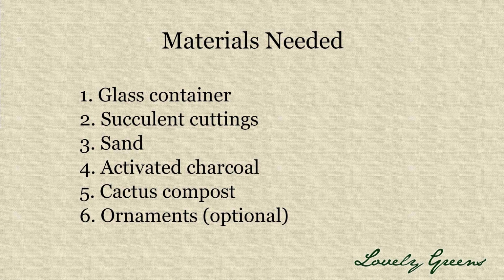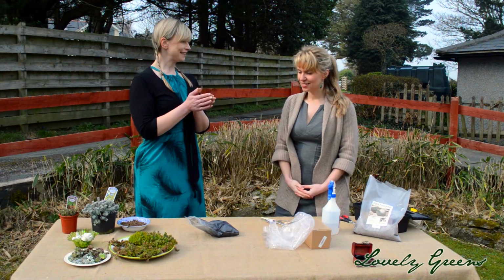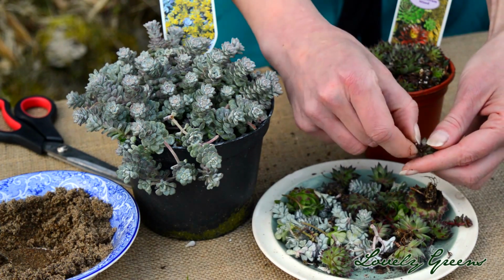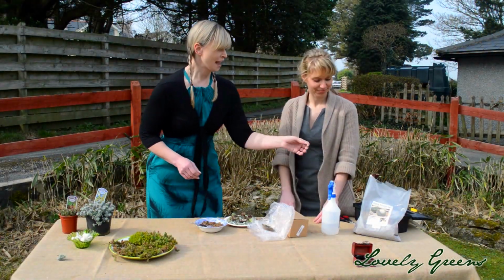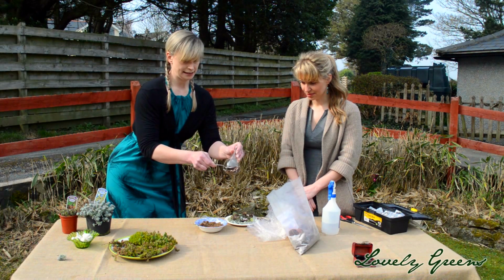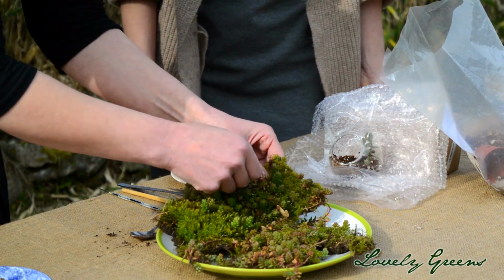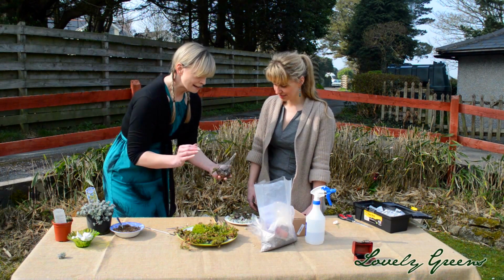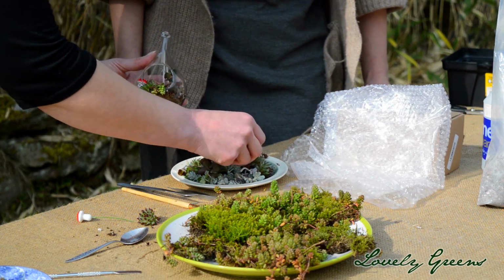How to plant a Succulent Terrarium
Learn how to create a small terrarium filled with easy-to-care-for succulent plants such as 'Hen and Chicks' and 'Jade plant'. Decorate your home with these pieces of living art or give them as gifts. More on making succulent terrariums